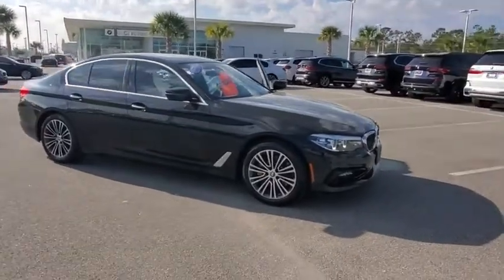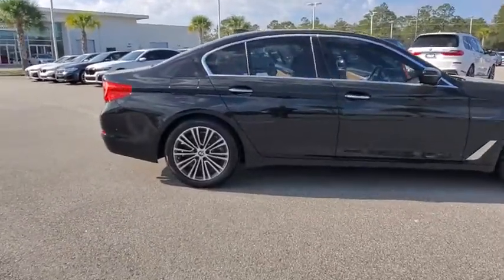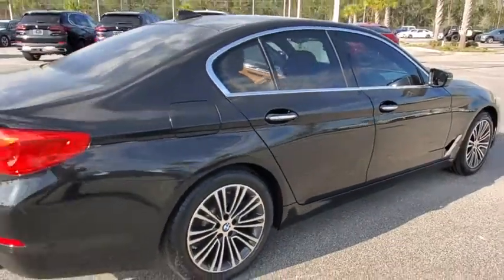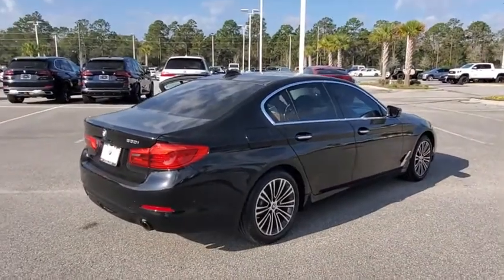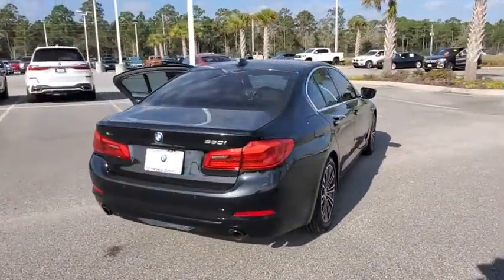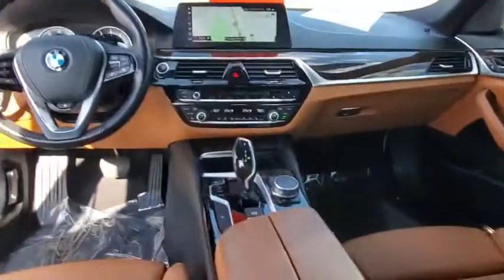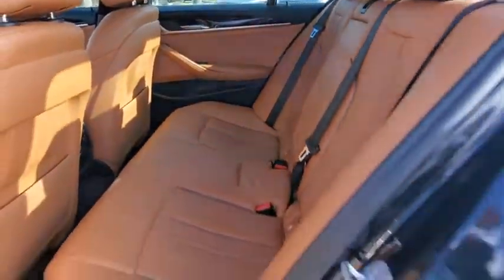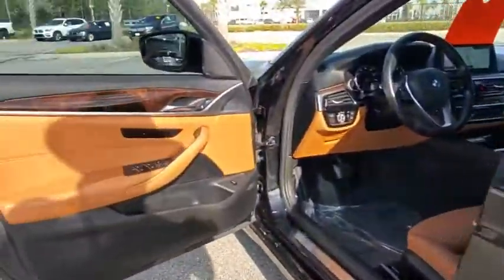2017 BMW 5 Series Daytona, Palm Coast, Port Orange, Ormond Beach, FL DP5784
2017 BMW 5 Series 530i xDrive - Stock#: DP5784 - VIN#: WBAJA7C30HWA70431

1050 N Tomoka Farms Rd

CARFAX 1-Owner, BMW Certified, ONLY 30,683 Miles! Navigation, Moonroof, Heated Seats, Onboard Communications System, All Wheel Drive, Turbo Charged, Aluminum Wheels, COLD WEATHER PACKAGE, APPLE CARPLAY COMPATIBILITY, PREMIUM PACKAGEWHY BUY FROM FIELDS BMW?Fields BMW of Daytona has the New and Pre-owned BMW luxury cars you have been searching for at a price you can afford. We have friendly and helpful sales and service staffs, highly skilled mechanics and incomparable service - all in a world class facility easily accessible from anywhere on the Seacoast and Central Florida. Our sole mission is to make you a customer for life by consistently providing an exceptional experience. Fields Matters Because You MatterSHOP WITH CONFIDENCEAdditional plans are available to extend coverage, if desired, Every vehicle is thoroughly inspected and reconditioned by BMW-Certified technicians, 1-Year/Unlimited Miles plus balance of original new vehicle limited warranty (4-Year/50,000-miles), Roadside Assistance includes jump starts, tire changes, lock out service, and fuel/fluid delivery, 24/7 Roadside Assistance (even if someone else is driving your vehicle), Trip interruption benefits are included, Service loaner and/or alternate transport are included for the duration of your protection planOPTION PACKAGESPREMIUM PACKAGE Comfort Access Keyless Entry, WiFi Hotspot, SiriusXM Satellite Radio, Wireless Charging, DRIVING ASSISTANCE PACKAGE Active Park Distance Control, Head-Up Display, Rear View Camera, Parking Assistant, COLD WEATHER PACKAGE Front & Rear Heated Seats, Heated Steering WheelEXPERTS ARE SAYINGKBB.com explains If you still relish the act of driving, take comfort: The 5 Series offers more involvement than a Mercedes-Benz E-Class, Lexus GS and Audi A6..